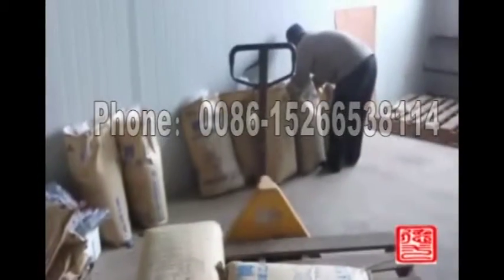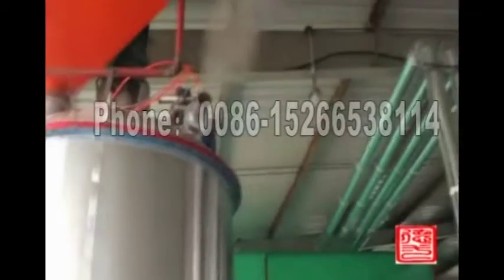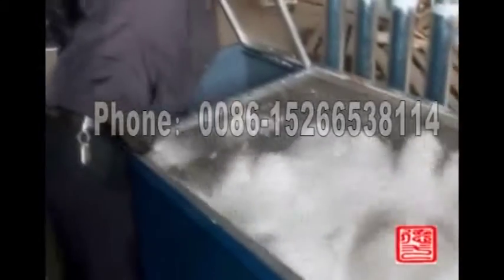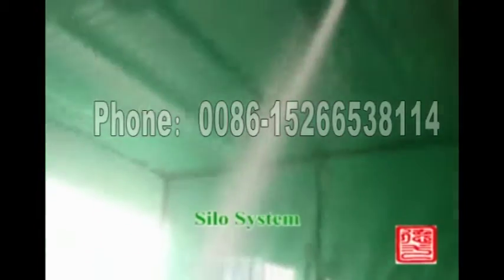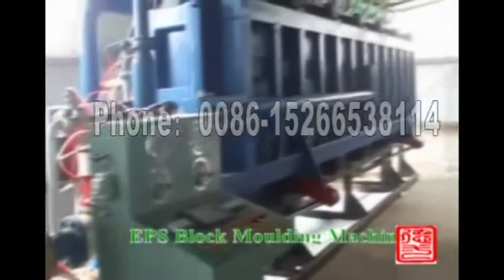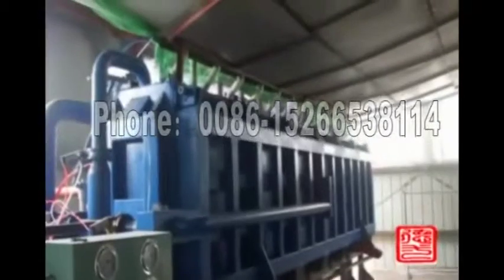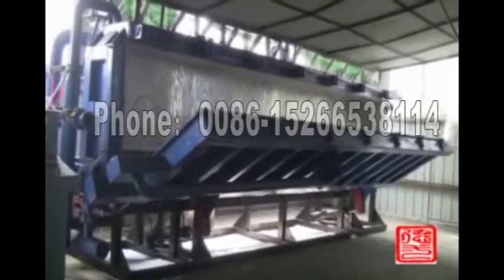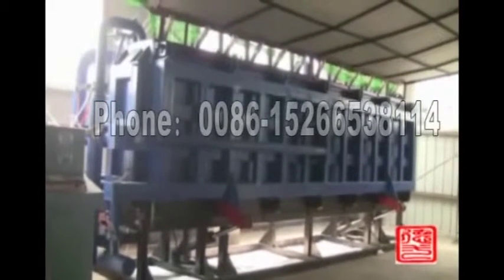EPS making machine/Vacuum forming block machine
Skype:  nancyjiang186
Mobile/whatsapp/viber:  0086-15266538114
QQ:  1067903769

1.It is welded by high-quality shape steel and treated in an effective way which can bring a high strength, non- deformation and high resistance to the expansive force from high-density products.
2.The machine adopts PLC and touch screen for automatic mould opening ,mould
closing ,material feeding ,steaming ,temperature keeping ,air cooling ,de-moulding and ejecting;
3. The surface of the mould is made of special aluminum ally which can realize a high efficiency of  heat conduction, favorable tensile strength and long service life.
4.Adopting advanced moulding technique ,the machine is applicable to produce blocks of high-density and low-density and can ensure same quality of inside and outside block